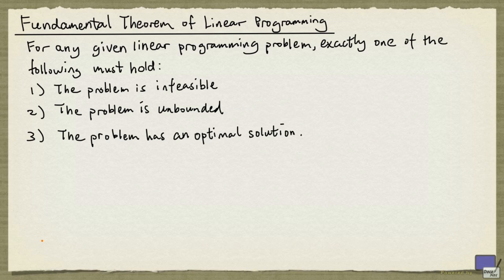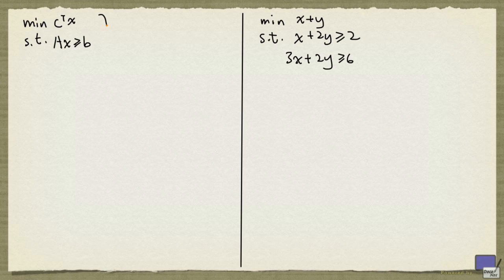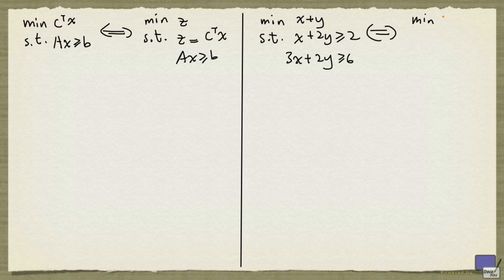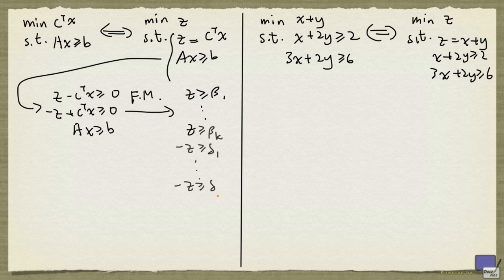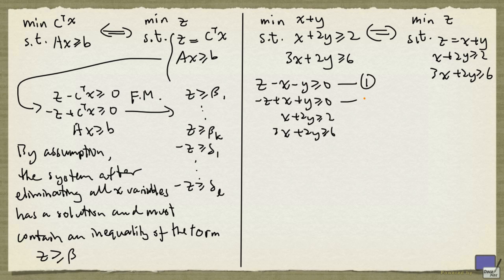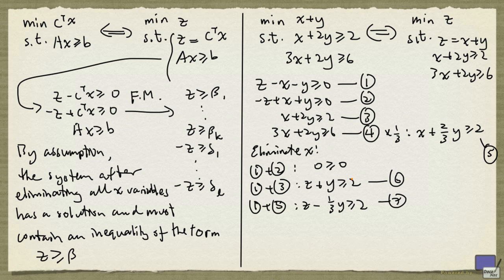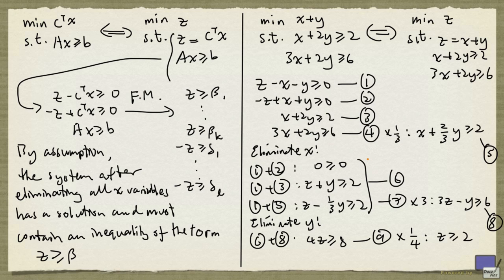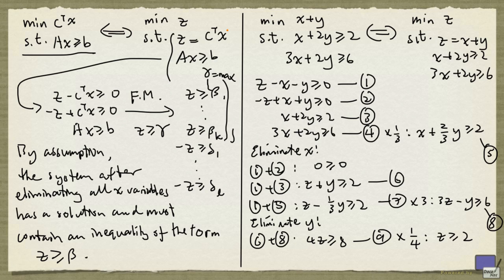1 Fundamental Theorem of Linear Programming